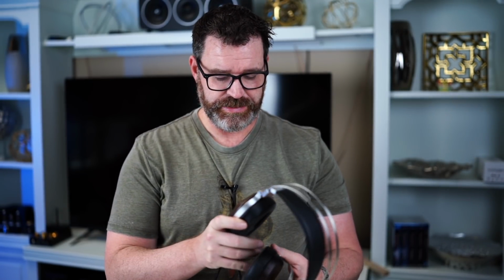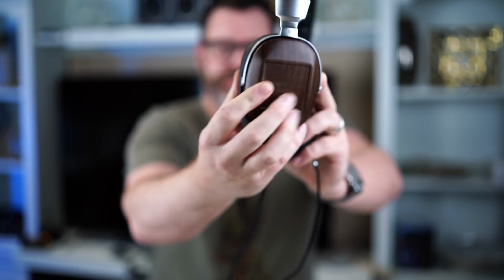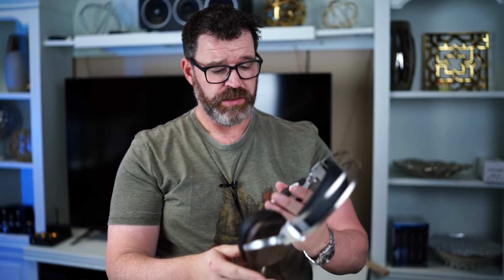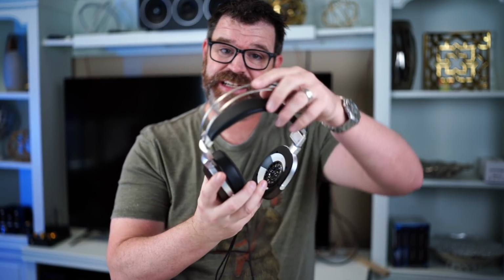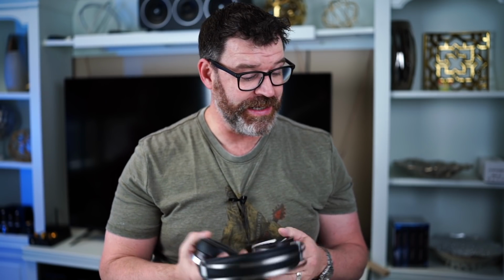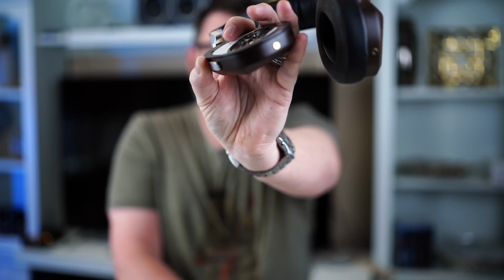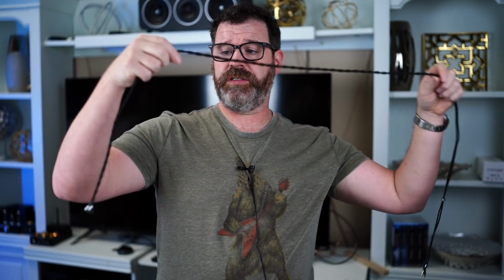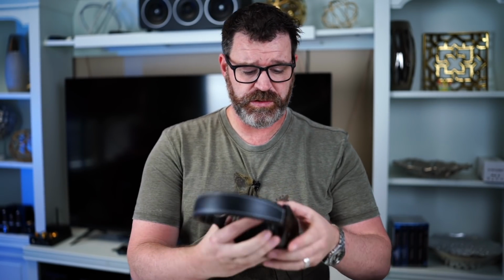Cheap Closed Back Headphone Challenge! Blon B60 v AKG K361 v Sivga SV021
Blon B60 (Linsoul)
WIIM Mini Streamer
Sivga SV021
AKG K361

Recommended DACs

Subs